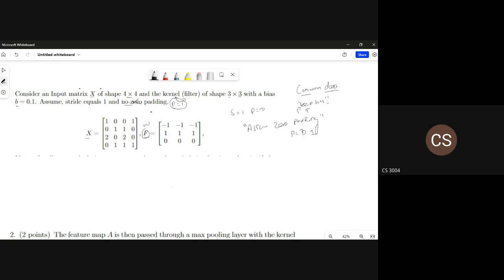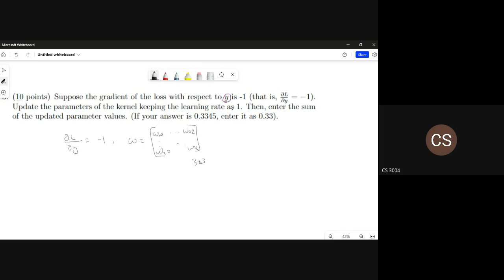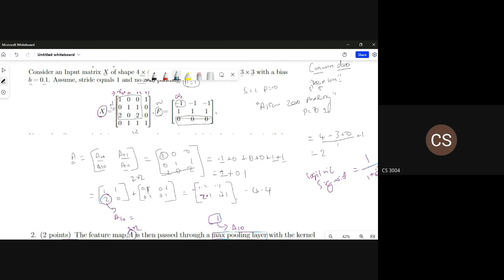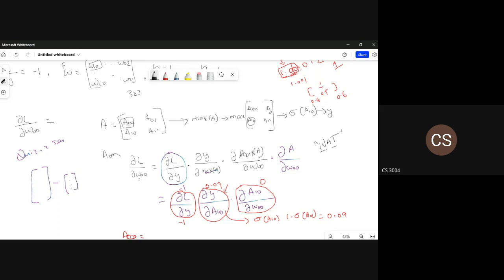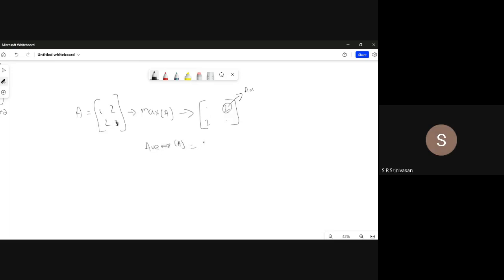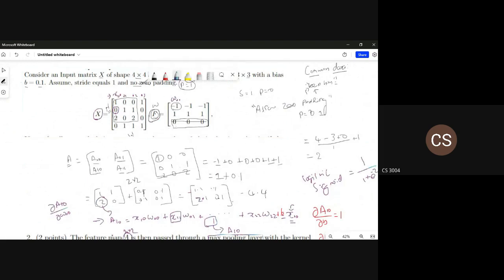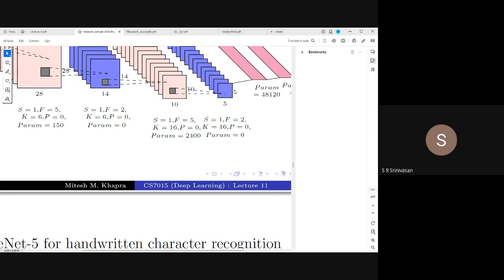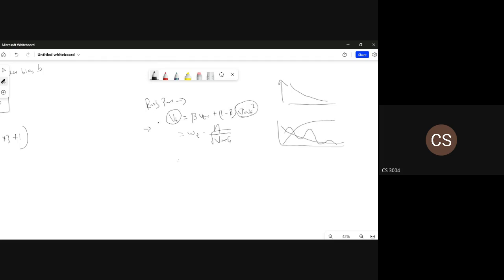Preparation - Quiz-2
General discussion, QA session just before Quiz-2